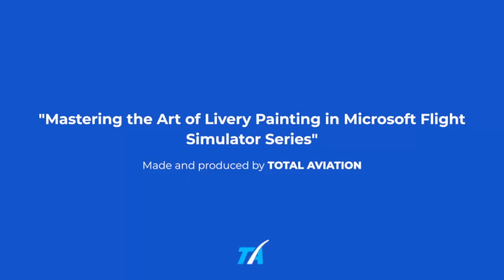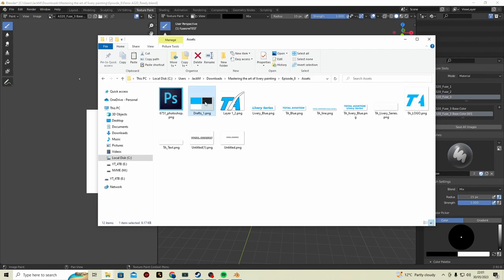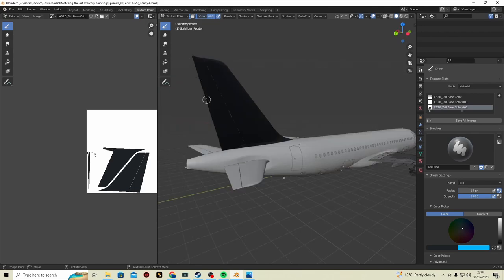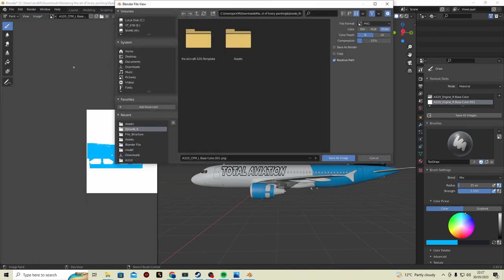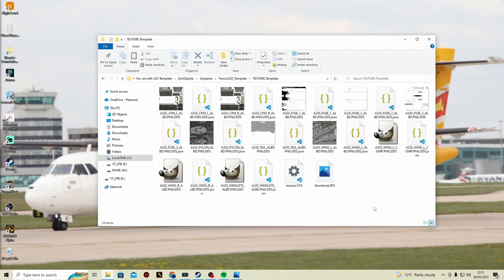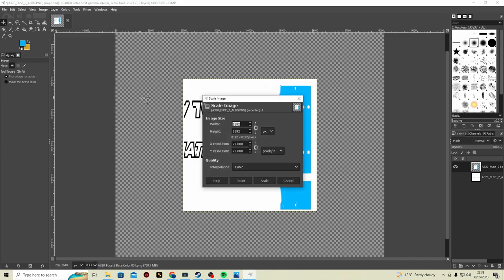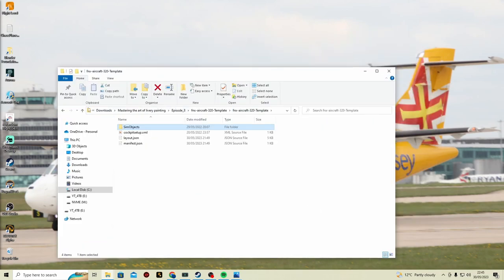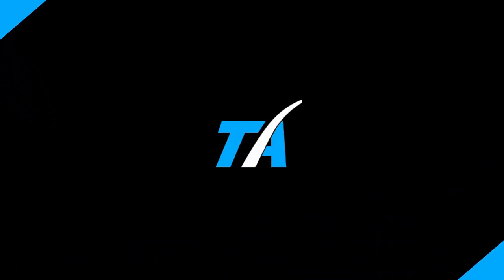Ep8 -S1 How to make a Fenix a320 LiveryTA's mastering the art of Livery Painting in MSFS